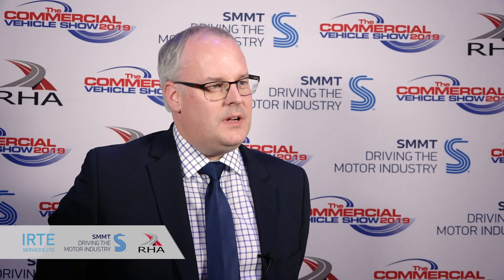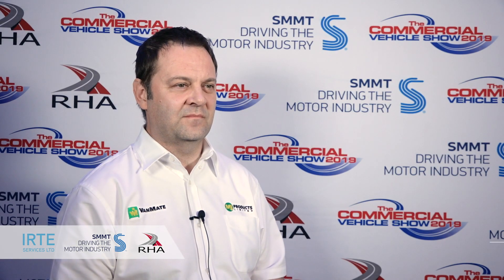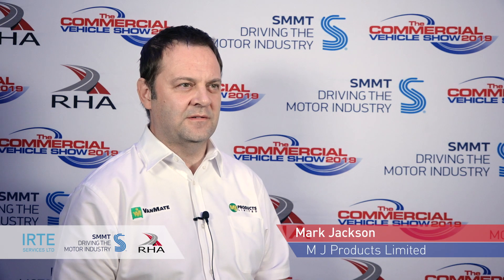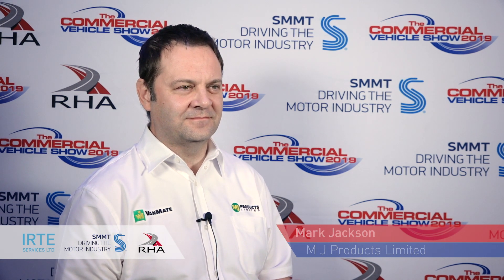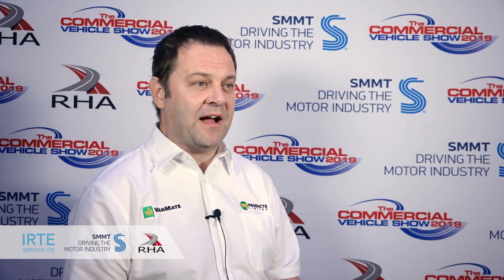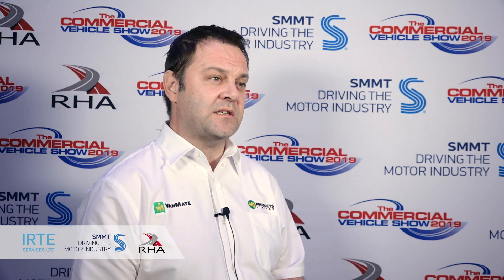CV Show 2019 Media Day #1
On 28th February 2019 The CV Show held its annual Media Day at the NEC ahead of this year's show at the end of April. Exhibitors highlighted their products and spoke about the show in general. Video 1 of 4.